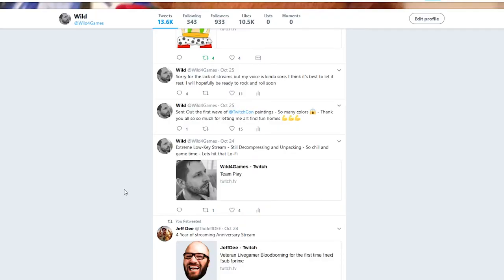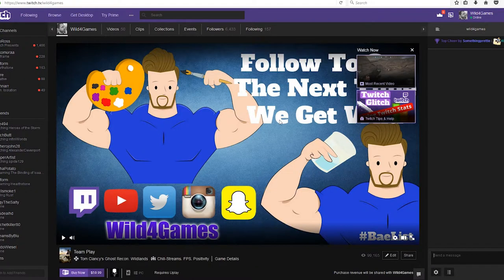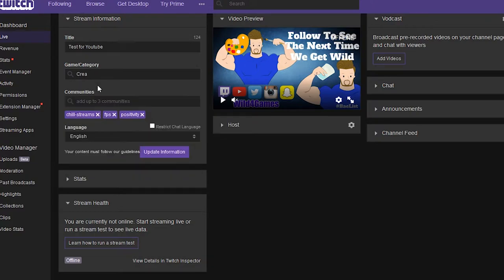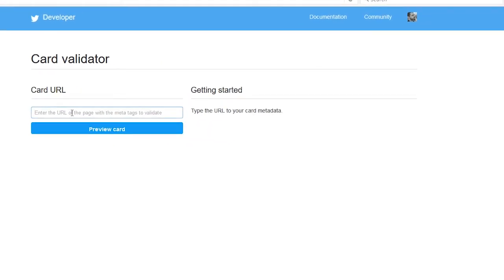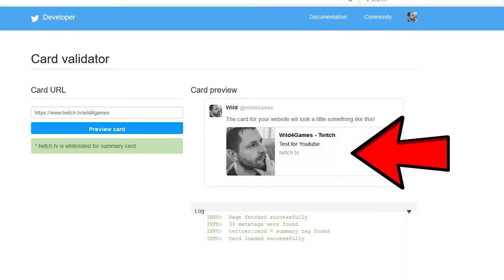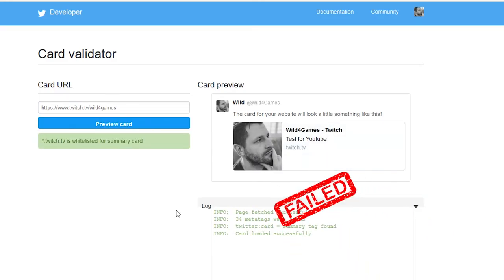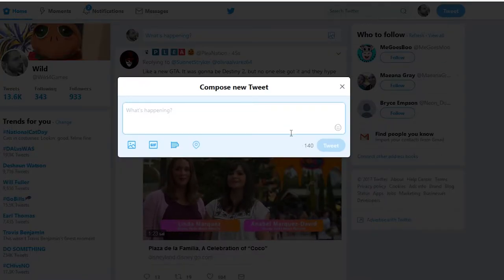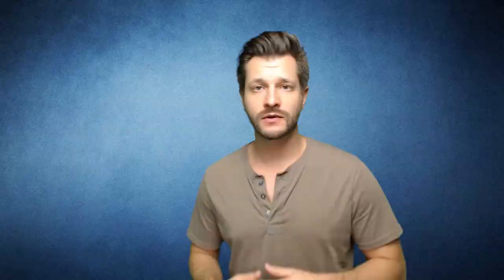Twitter Cards Tutorial For Streamers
Twitter Cards Tutorial

Have an issue of posting a link to twitter and it displays old or wrong information in the twitter card? In this video I show you how to validate your links for twitter cards to display proper information. This tutorial is perfect for any streamer or broadcaster looking to promote their content on Twitch, YouTube, Instagram and beyond.